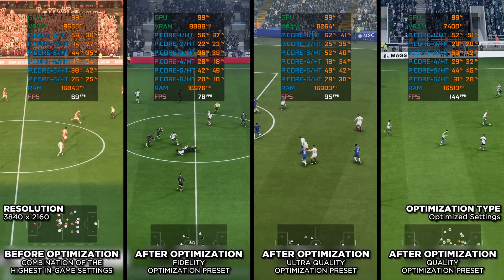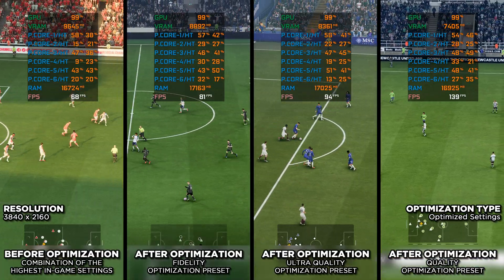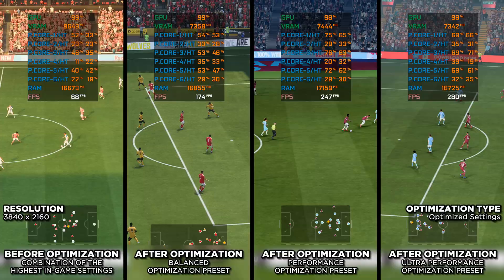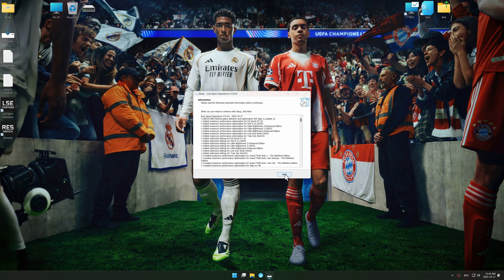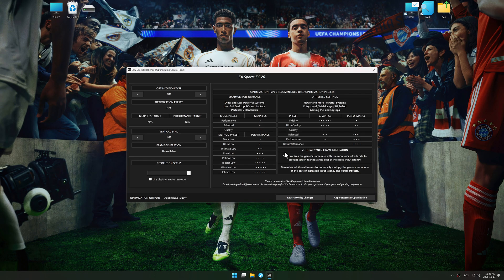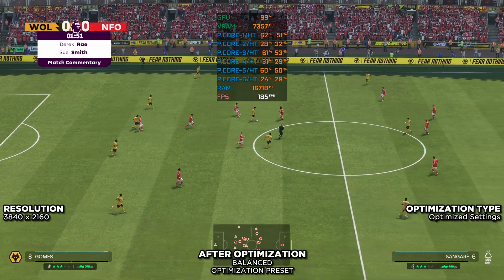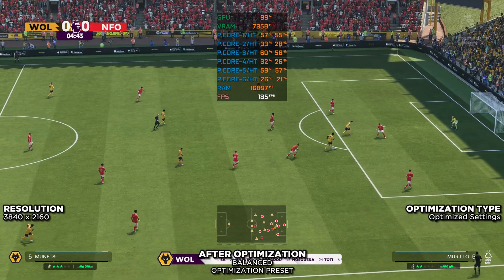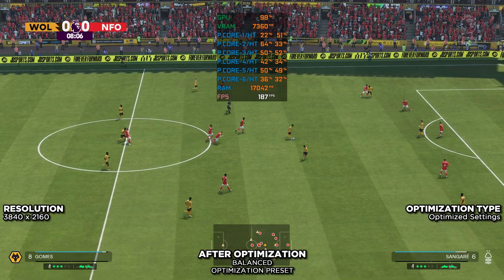EA Sports FC 26 | Optimized PC Settings for Smoother Gameplay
Learn how to configure the Optimized PC Settings presets in Low Specs Experience for EA Sports FC 26 to achieve stable frame rates, smooth gameplay, and balanced performance. This guide shows you how to maintain excellent visual quality while improving responsiveness, reducing micro-stutters, and keeping motion fluid for the best overall gaming experience.

⏱️ Timestamps

00:00 Before vs After Optimization
01:15 Optimization Guide
02:15 Additional Gameplay Footage